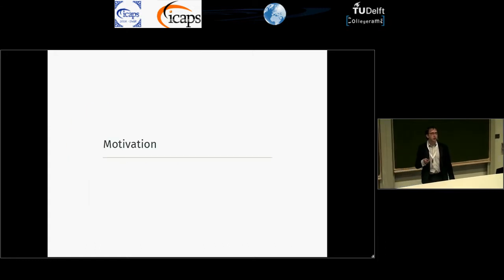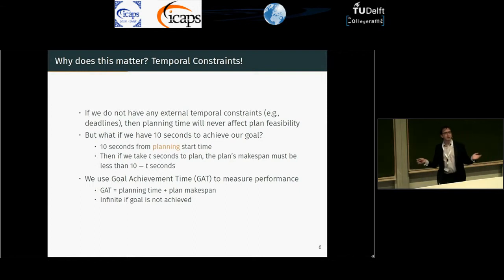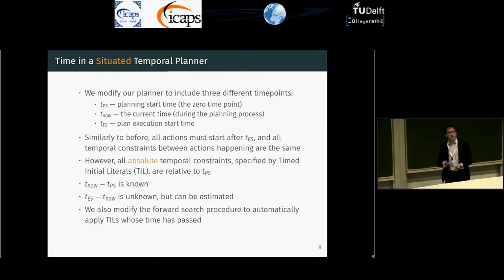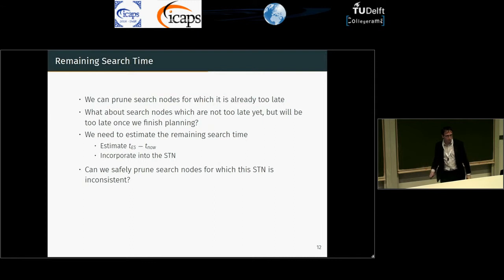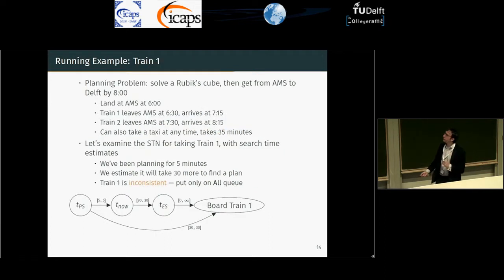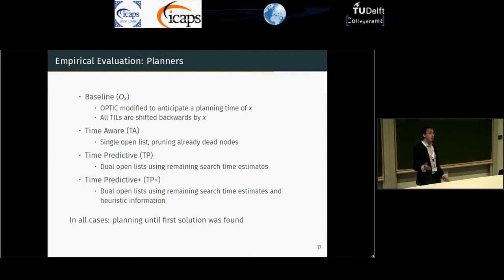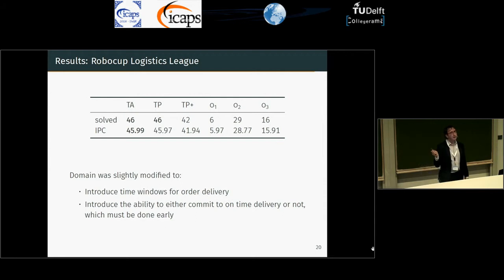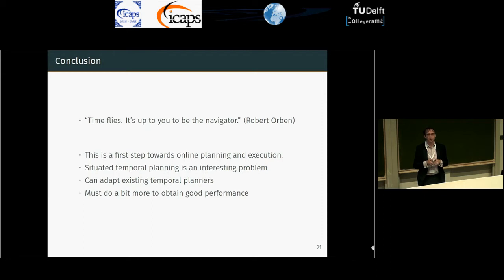ICAPS 2018: Andrew Coles on "Temporal Planning while the Clock Ticks"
Michael Cashmore, Andrew Coles, Bence Cserna, Erez Karpas, Daniele Magazzeni, Wheeler Ruml.
Temporal Planning while the Clock Ticks.